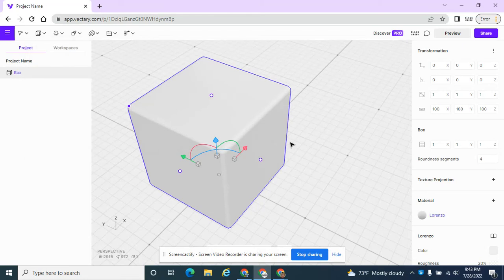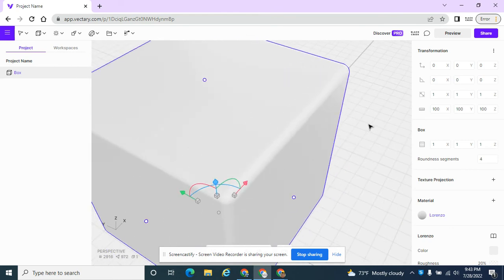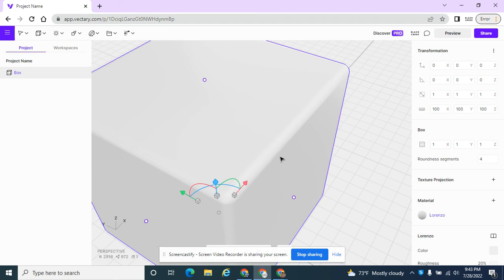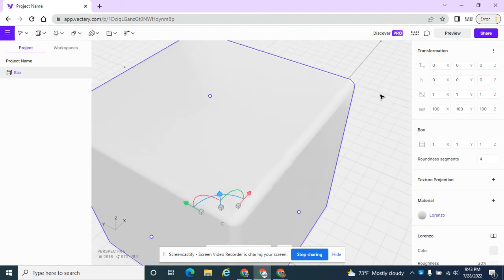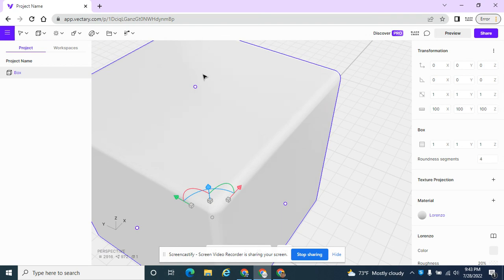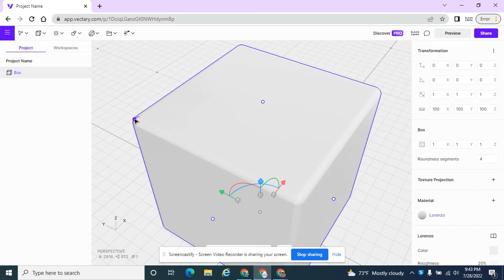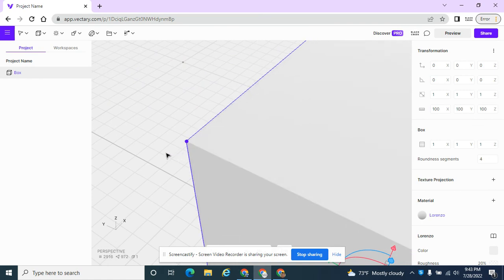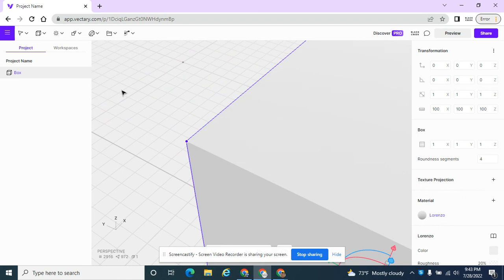Vectary Box with Straight Edge not beveled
A box added to a vectary stage, by default in the current update, is beveled.  Originally, I had a post about straightening out those beveled edges, but Caitlin commented that there is a simple method to straighten out those beveled edges.  It is super easy in the studio version of Vectary.  Check it out in this tutorial.  Thanks Caitlin.

BTW, the same blue/purple dot appears on other objects you might add to your scene as well that have beveled edges by default.